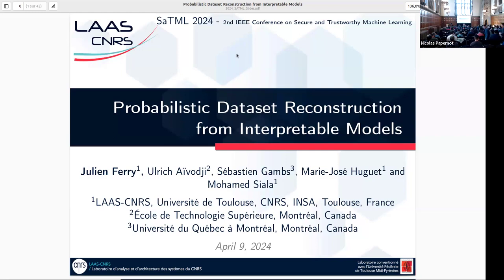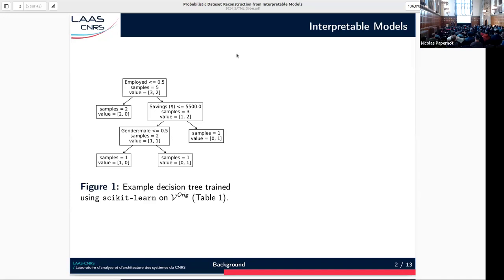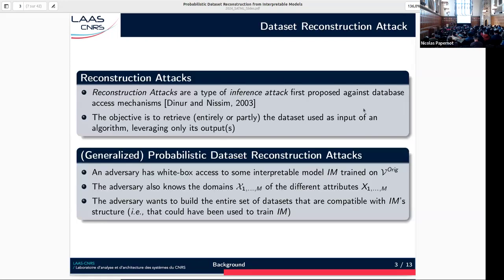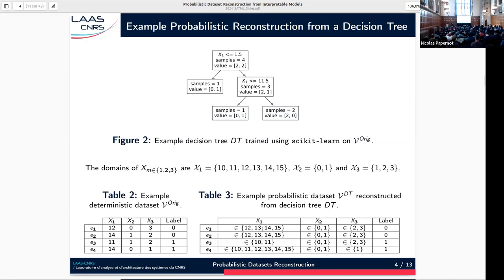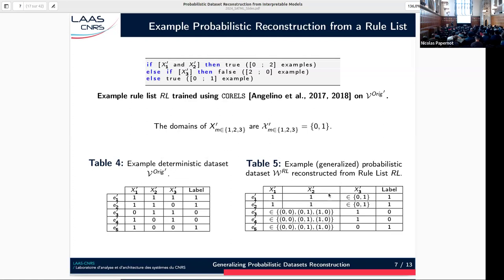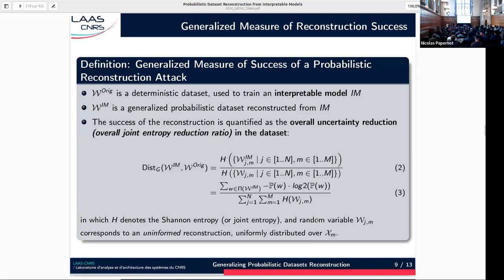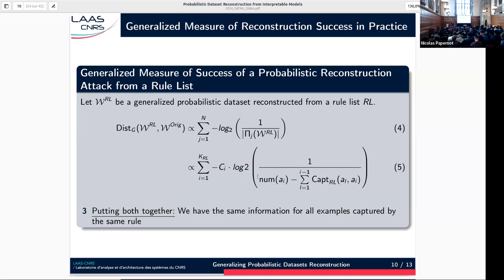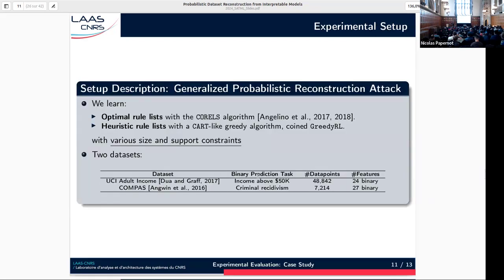SaTML 2024 - Julien Ferry - Probabilistic Dataset Reconstruction from Interpretable Models